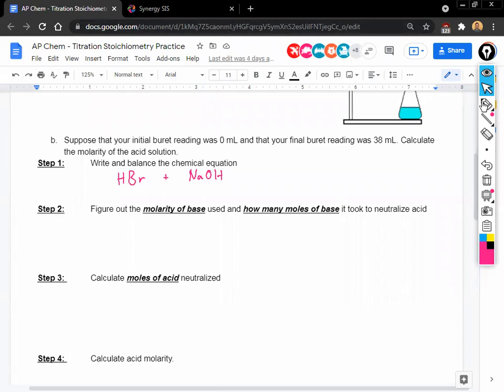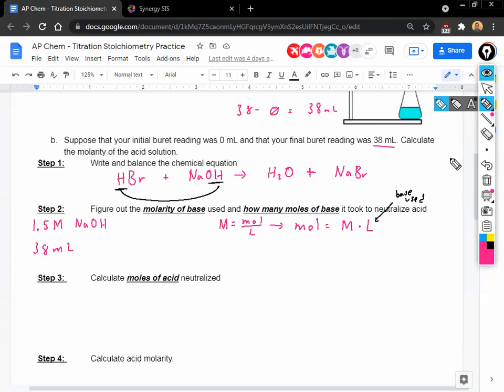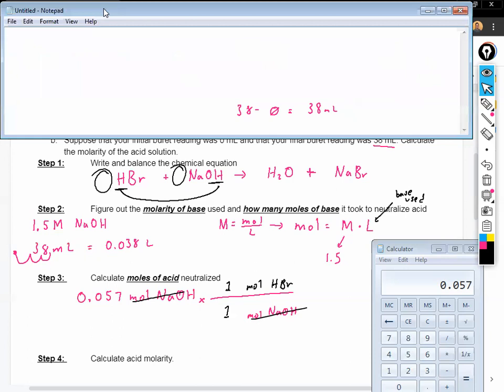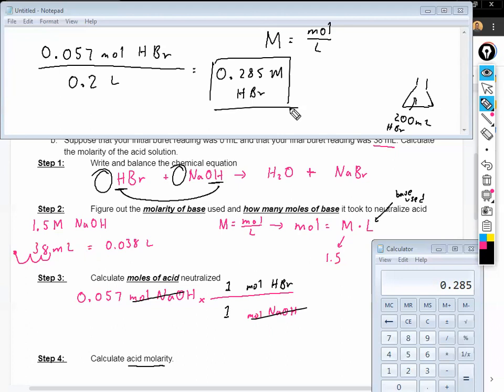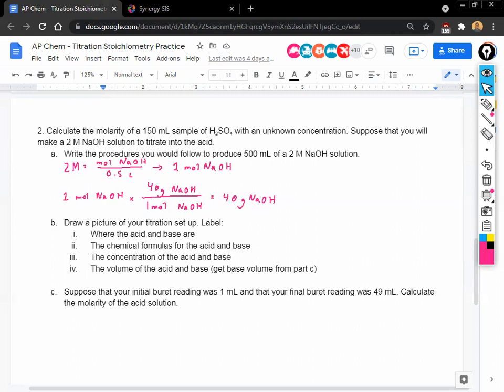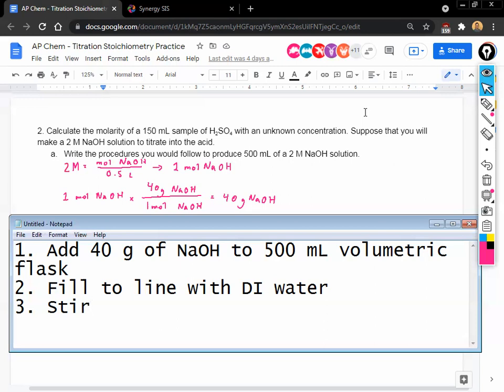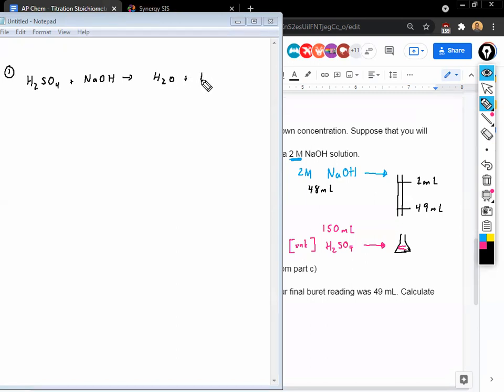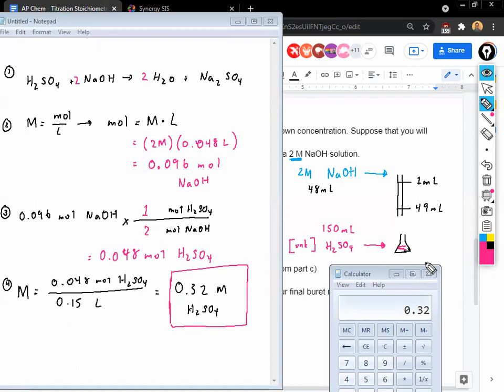AP Chem (10/12) Intro to Titration | Mr. Oh Chemistry